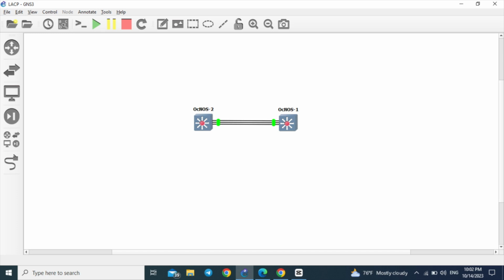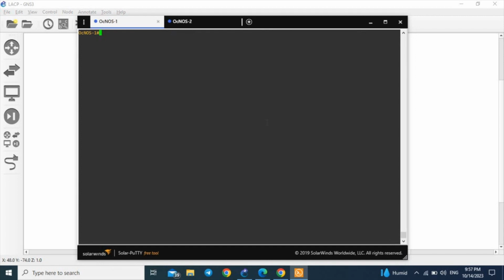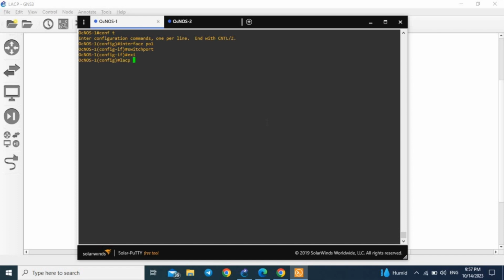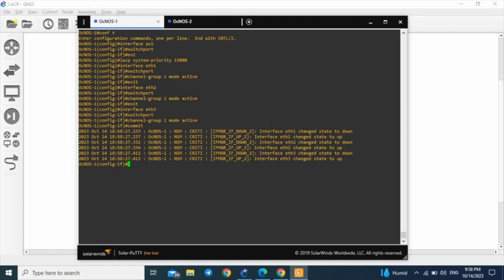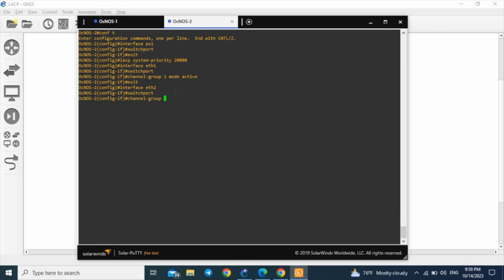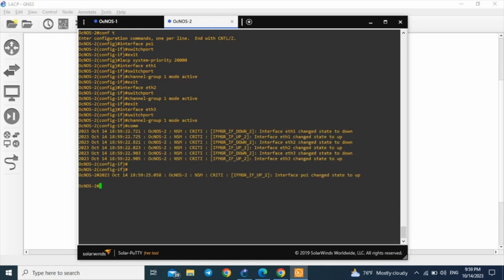IP Infusion OcNOS Tutorial 4 - Configuring Link Aggregation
This video explains how to configure a link aggregation group using LACP.